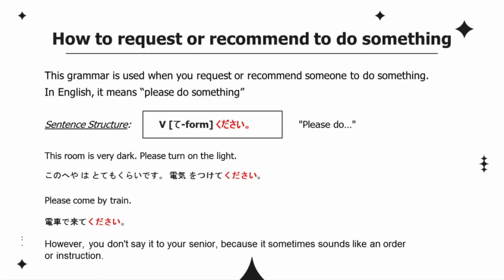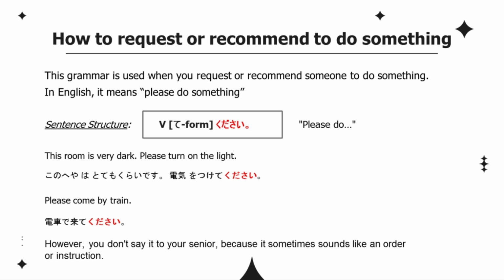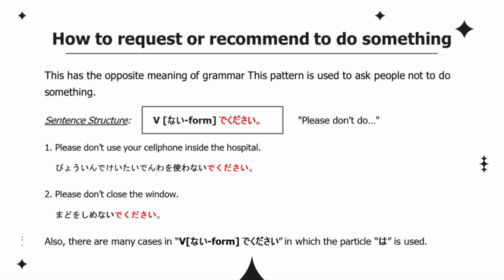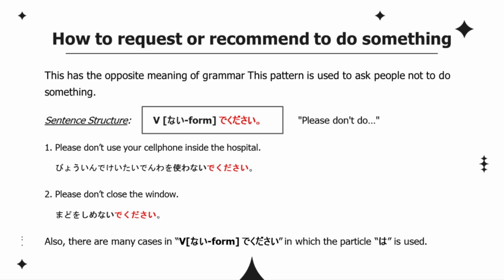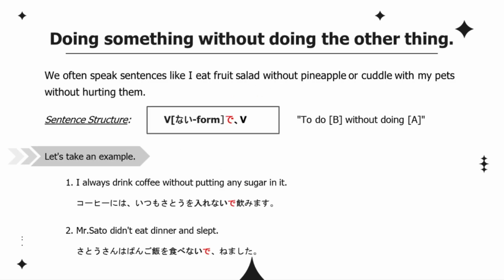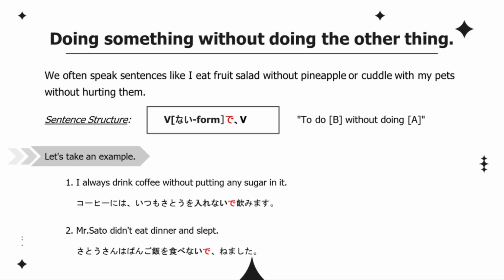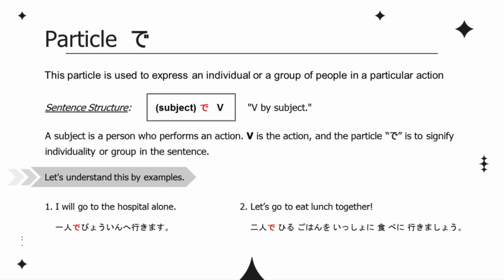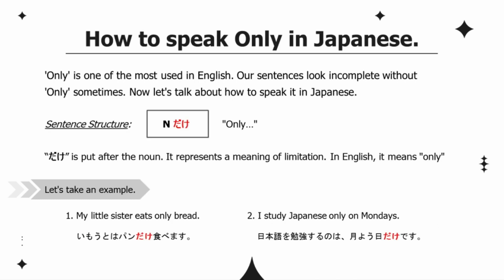JLPT N5 All Grammar Get ready for Test 2023 Part 7